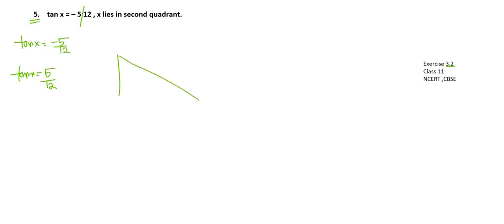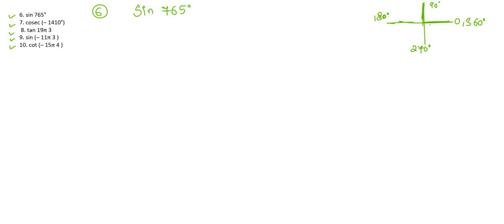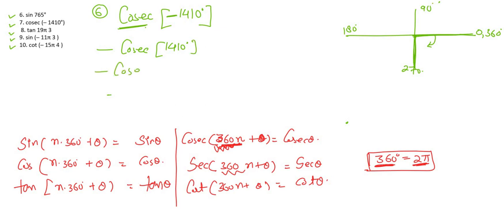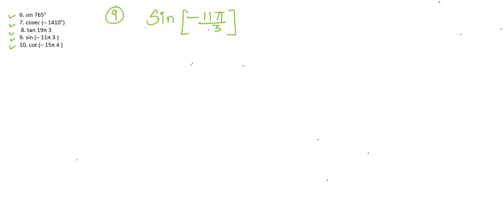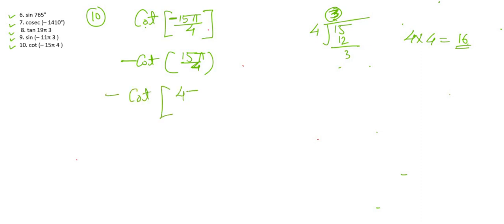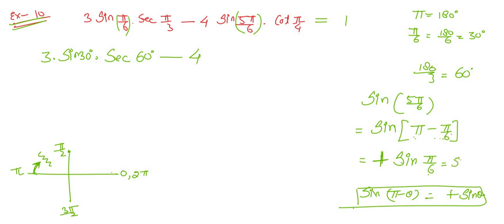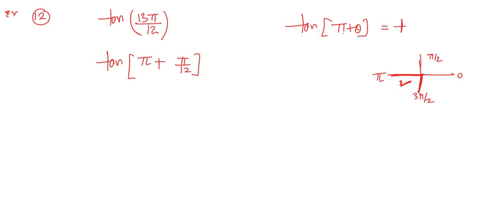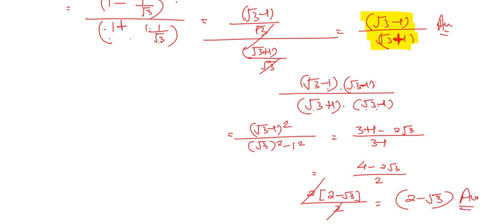P7 Trigonomertric functions class 11 CBSE NCERT solution exercise 3.2 Q5-10,Example 10,11,12